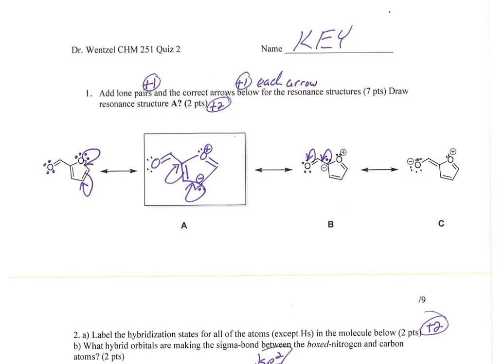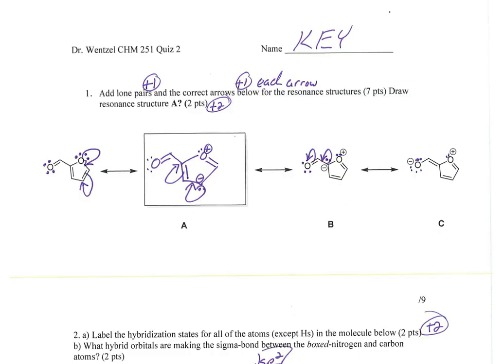CHM 251 KEY Quiz #2 2025